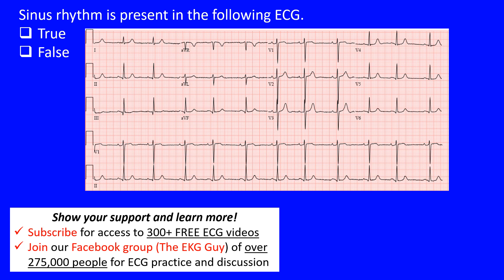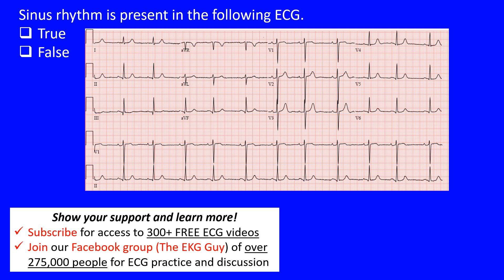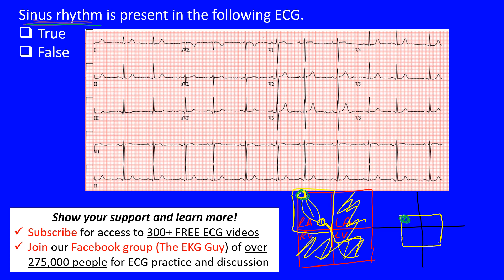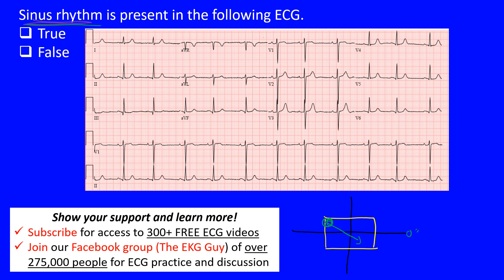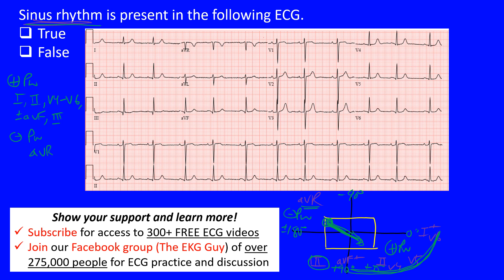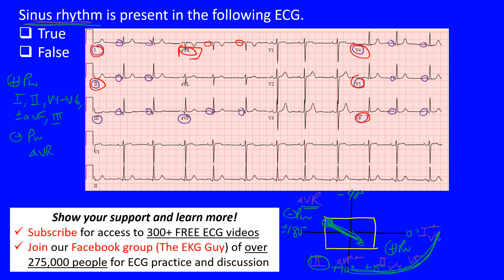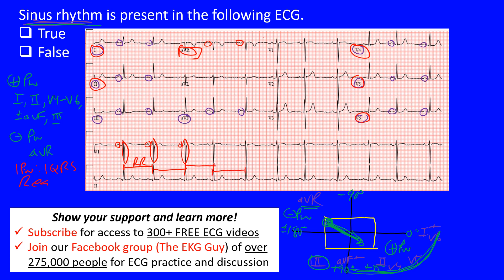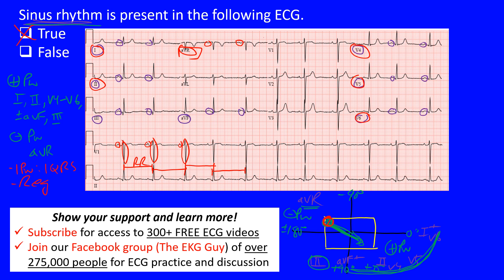EKG/ECG Sinus Rhythm - Question 14.0 | The EKG Guy